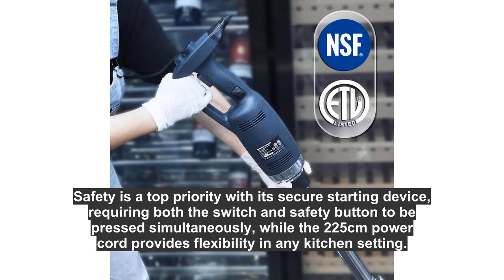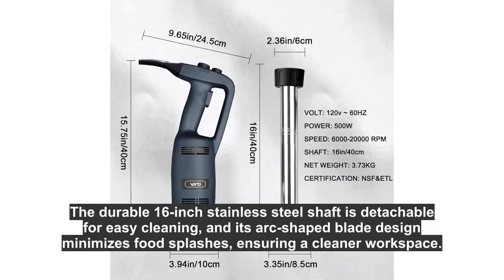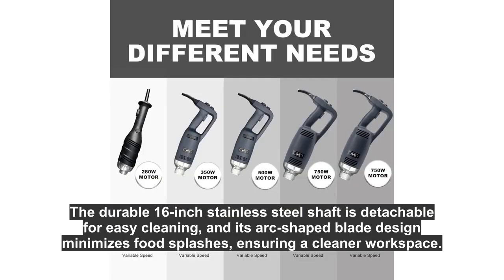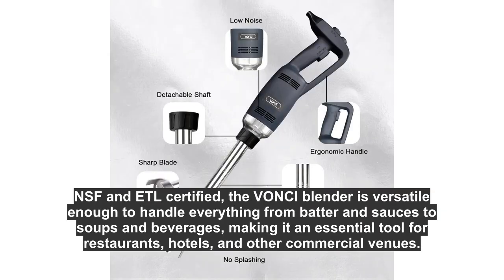VONCI 500W Commercial Immersion Blender Review: Power & Performance Tested!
In this video, we review the VONCI 500W Commercial Immersion Blender, a powerful tool designed for professional kitchen use. With its 16" removable SUS 304 stainless steel shaft and variable speed settings ranging from 6000 to 20000 RPM, this heavy-duty hand mixer is perfect for a variety of culinary tasks. We'll explore its efficient 500-watt pure copper motor, secure starting device, and ergonomic handheld design that reduces fatigue during use. Discover how the VONCI blender's durable components and safety features make it an essential addition to any restaurant, kitchen, or commercial setting. Join us as we delve into the capabilities and benefits of this NSF and ETL certified electric stick blender.